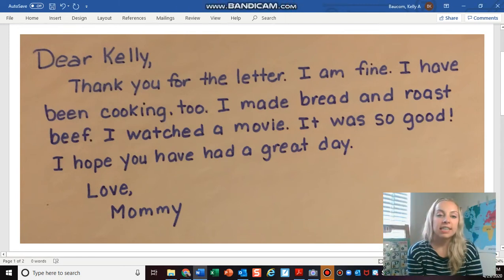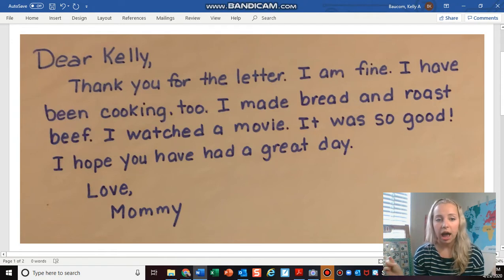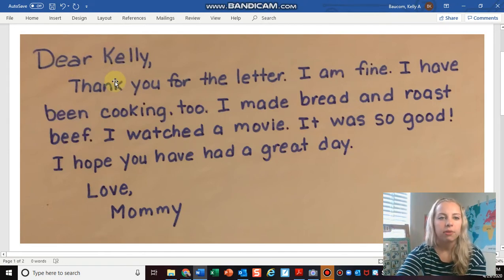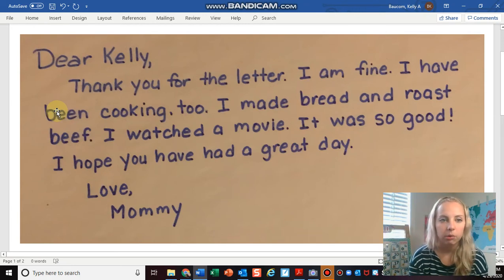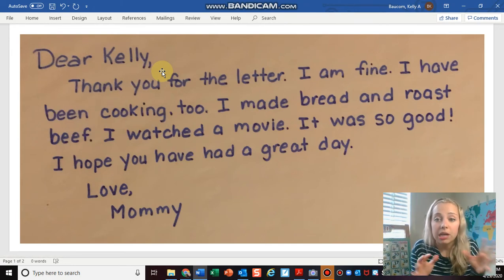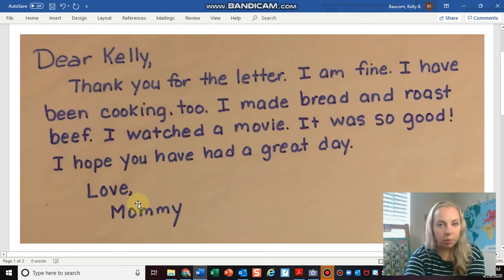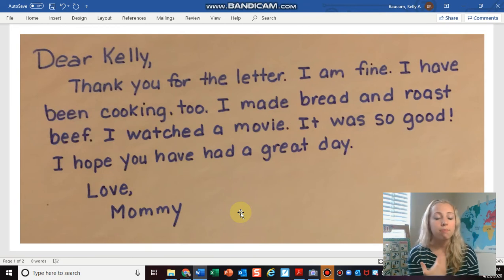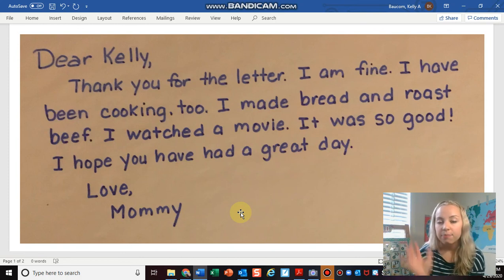Letter Writing 4/30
4/30 Playlist Video #5 -- Letter Writing-Replying to a Letter